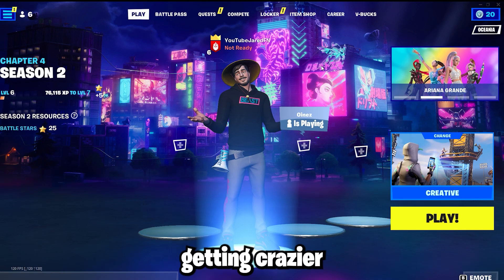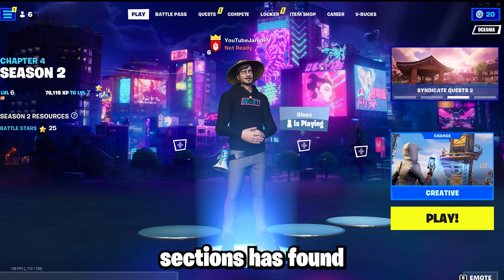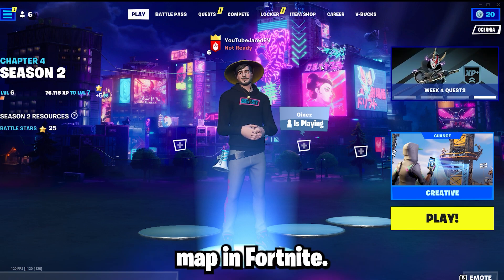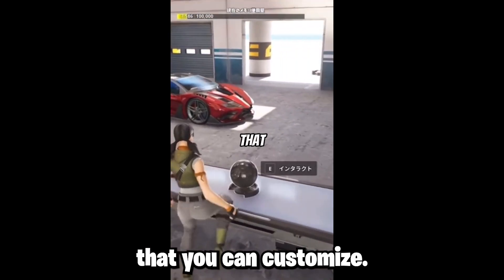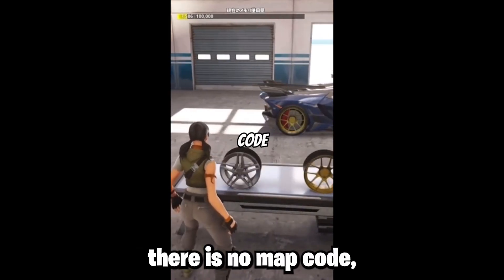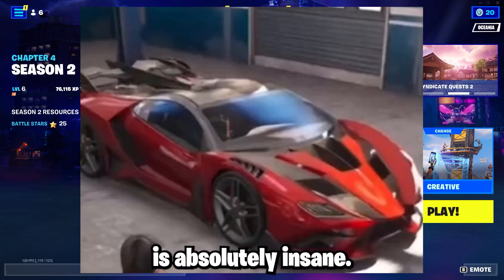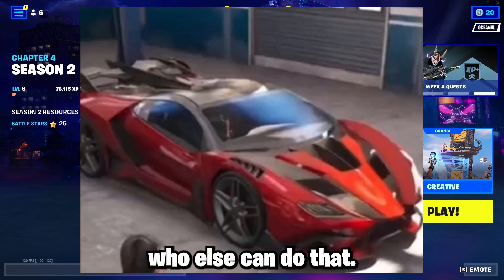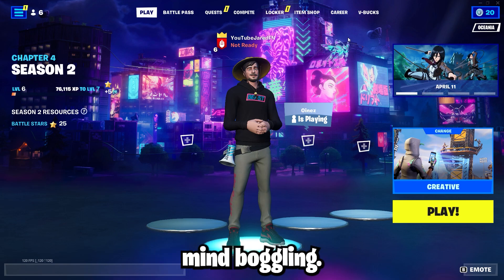Fortnite X Forza Is Here